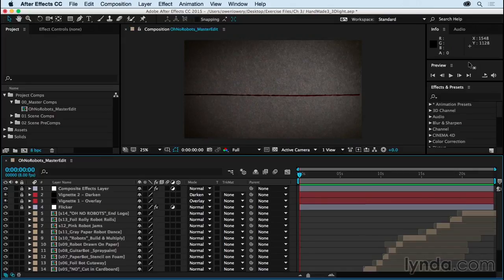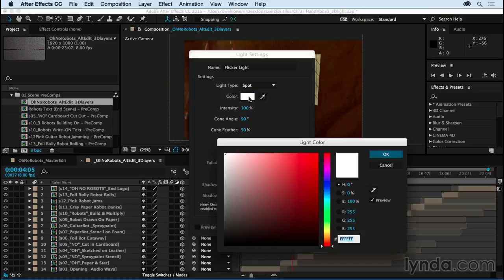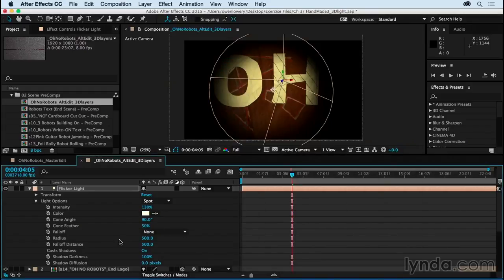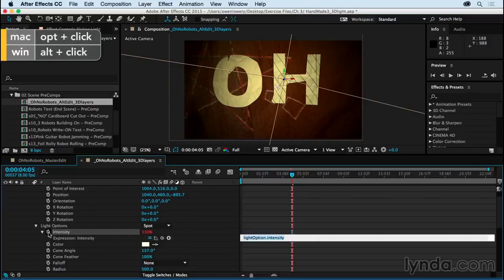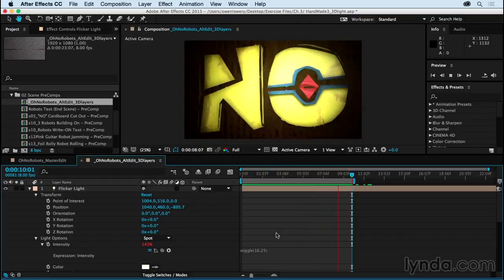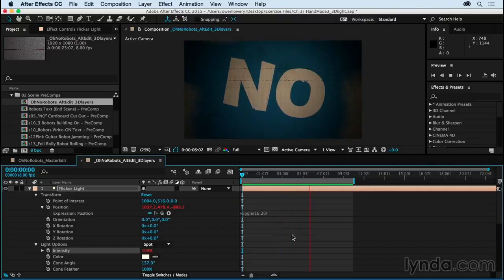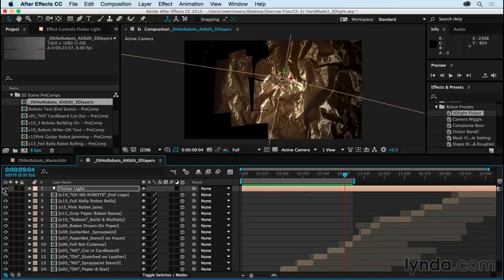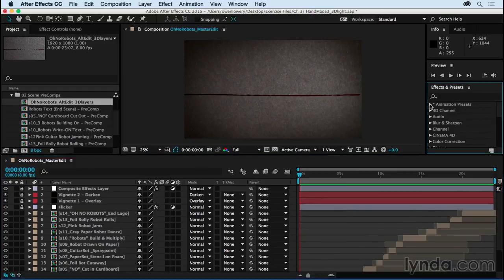Creating a Handmade Look in After Effects p8